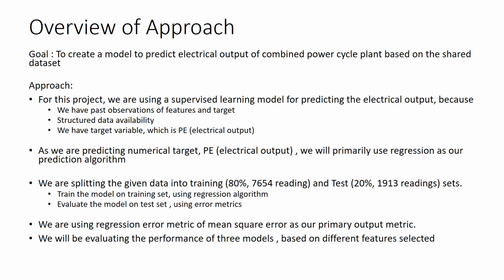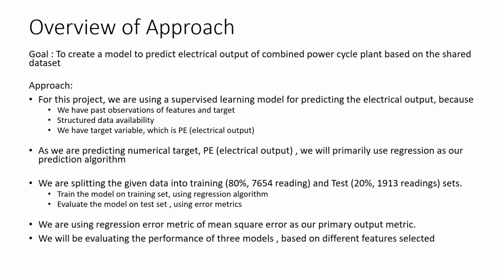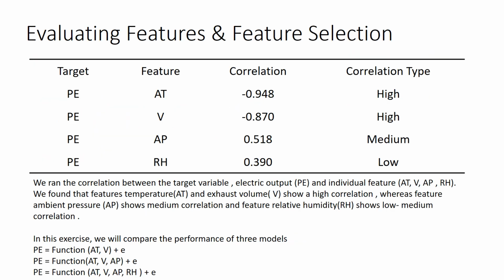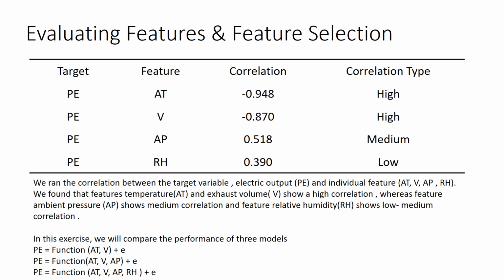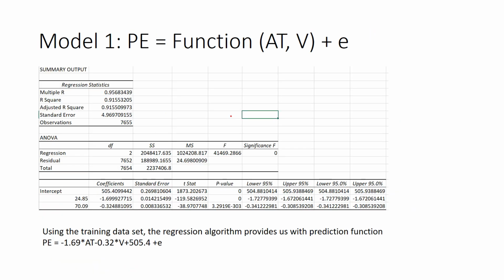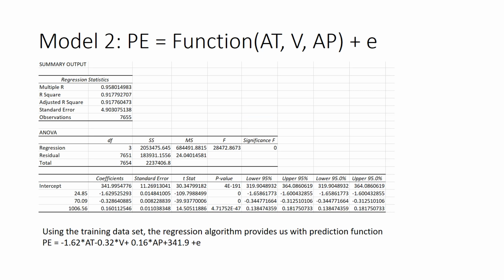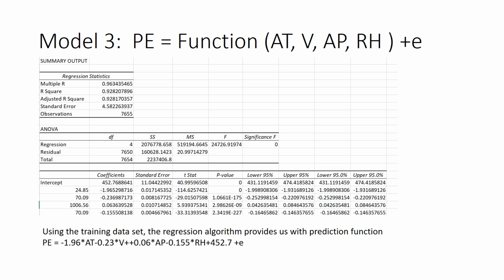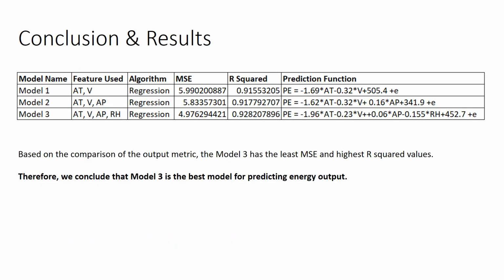ML Assignment2 AnkitChopra